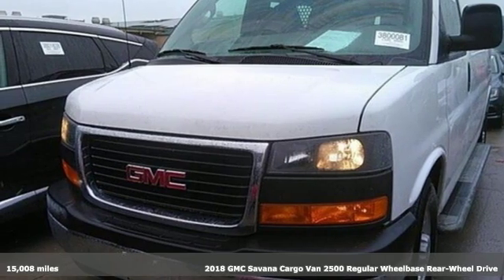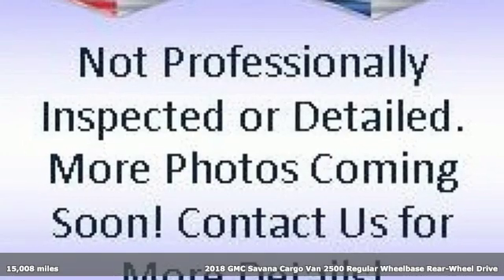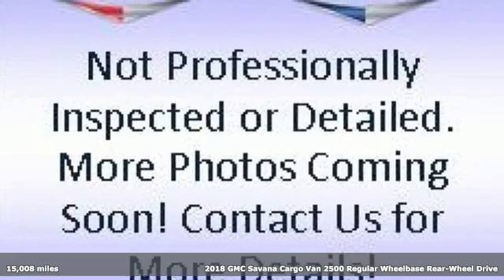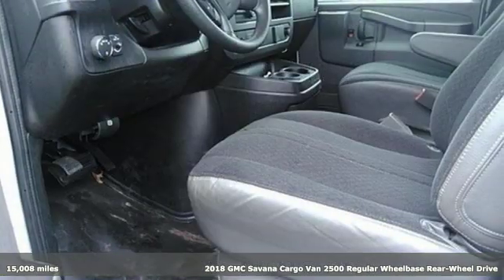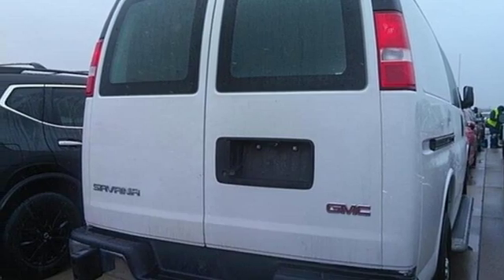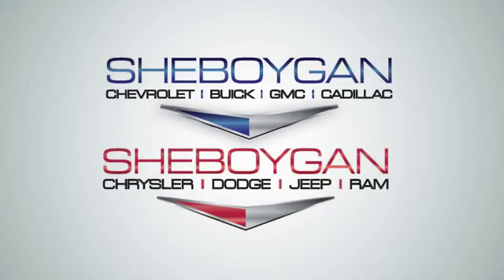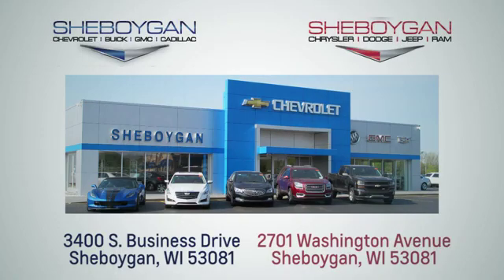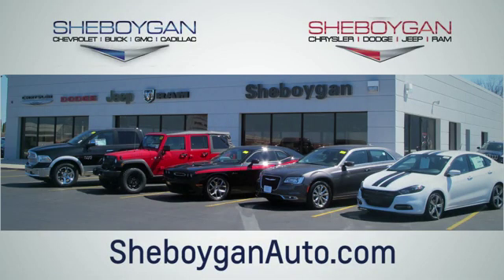Used 2018 GMC Savana 2500 WISCONSIN, WI X1078XX - SOLD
Year: 2018
Make: GMC
Model: Savana 2500
Trim: Work Van
Engine: 6.0L V8
Transmission: Automatic 6-Speed
Color: Summit White
Mileage: 15008
Stock #: X1078XX
VIN: 1GTW7AFG9J1908216
White 2018 GMC Savana 2500 Work VanbrThree dealerships two locations one goal to be your dealer! At Sheboygan Chevrolet Chrysler we walk it with pride! Our Sales personnel are non-commissioned which means we pay their wages not you! If you are looking for a Green Bay GMC Buick Chevrolet or Cadillac dealer we're a short drive away in Sheboygan. We are located on S. Business Drive in the South part of town in Sheboygan Wisconsin. We have a huge selection of GM vehicles for you to choose from. Our dealership is open 6 days a week as well as our parts and service departments. Check out our hours and directions page then make the drive to Sheboygan Chevrolet Buick GMC Cadillac. You'll see why our Green Bay Cadillac Chevrolet GMC and Buick customers keep coming back to our dealership.

Address:
3400 South Business Drive